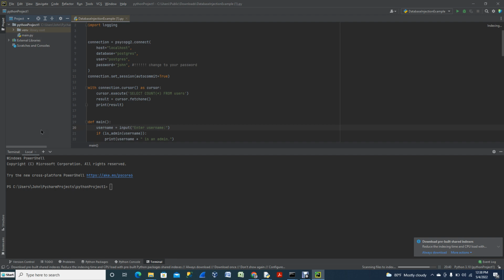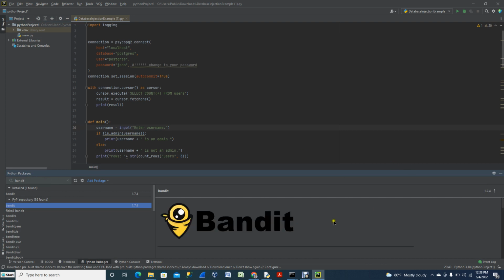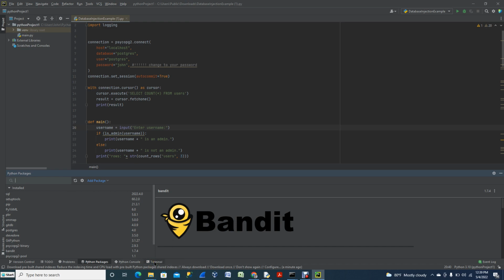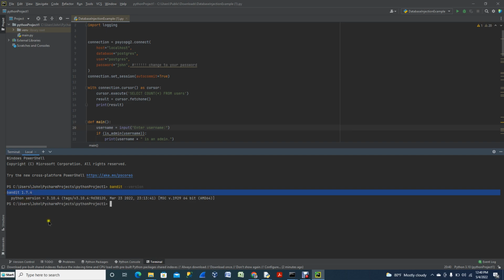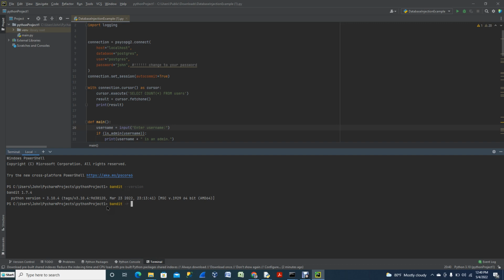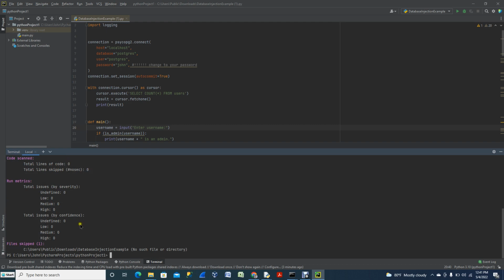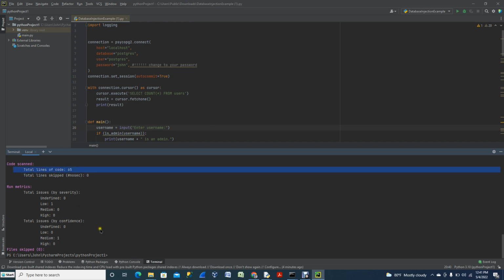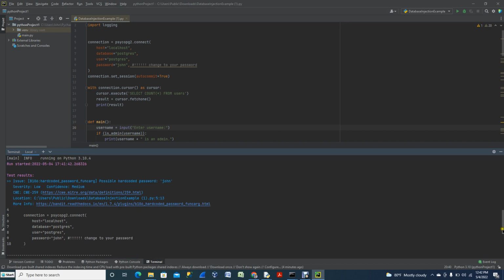Bandit installation with Pycharm | Bandit - Risk Assessment for PYTHON | Bandit -Source Code Securit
bandit is a tool designed to find common security issues in Python code. To do this, Bandit processes each file builds an AST from it, and runs appropriate plugins against the AST nodes. Once Bandit has finished scanning all the files, it generates a report. Please follow these steps to use it for your assignment (if you are using Python):
Step1: Ensure you can run Python and pip/pip3 command from the command line
Make sure you have successfully installed Python and you can use the pip/pip3 command. If you are not sure, please check and follow this manual
Step2: Install Bandit
Go to ‘python packages’ in the bottom left of your PyCharm interface.

Click in the “search for more packages” input box (yellow circle above)
Input “bandit”
Bandit should be the first entry in the package list.

Select install all the way to the right-hand side of the bottom window.(yellow circle above)
Bandit should move from the PyPl repository to the installed section of the Python packages window.

Step 3 Check Bandit
Go to ‘terminal’ in the bottom left of your PyCharm interface. (red circle below)